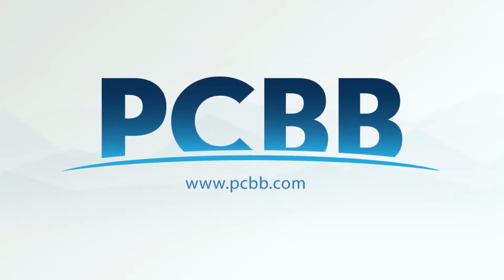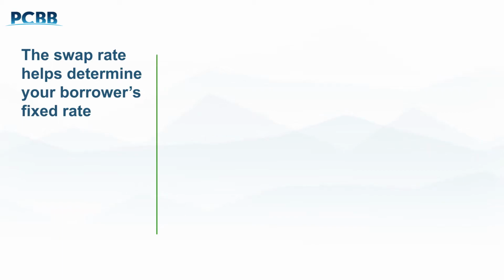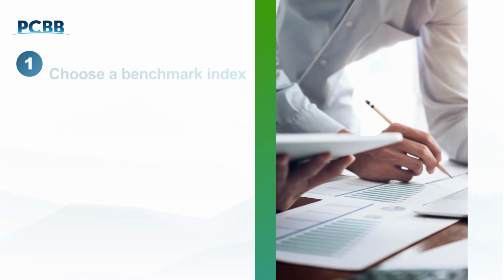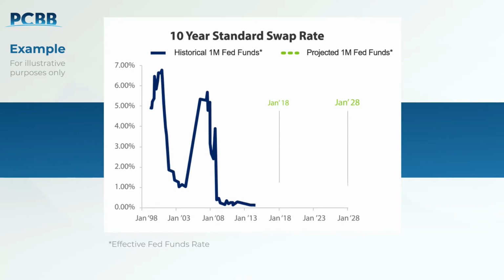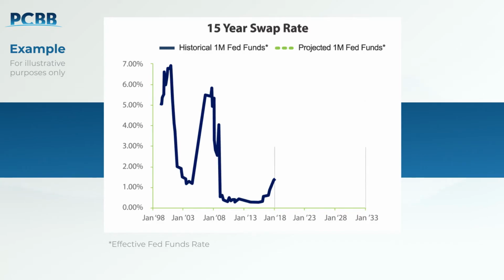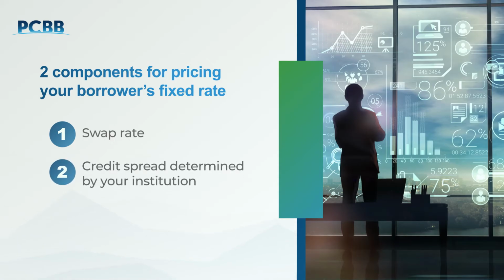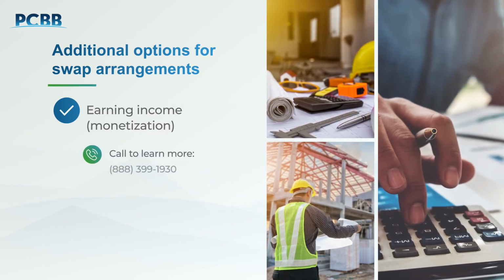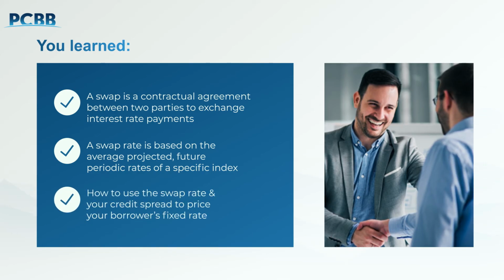Understanding Swap Rates for Pricing Loans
Swaps are a valuable lending option to create flexibility and mitigate risk for both the borrower and the lending institution.  In this video, you will learn what swaps are, how swap rates are calculated and how their role is used in determining the fixed-rate portion of a Borrower’s Loan Protection® (BLP) loan.

We explore benchmark indexes, term of the loan, and fluctuations in the market to calculate the swap rate. You will also learn how your institution can price your borrower’s fixed rate, including both the swap rate and credit spread from your institution. We will also touch on other loan swap arrangement options, such as forward rate locks and ways to earn additional income.